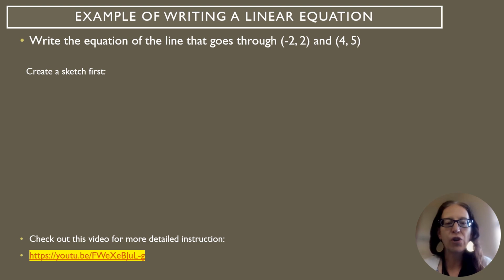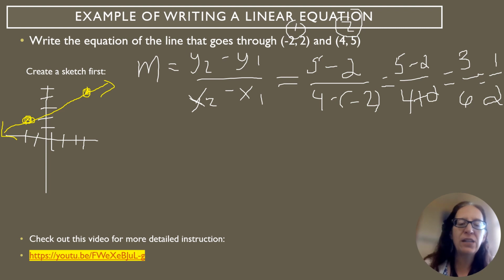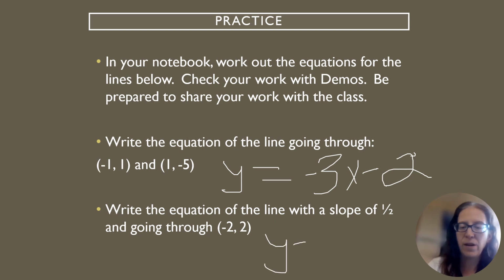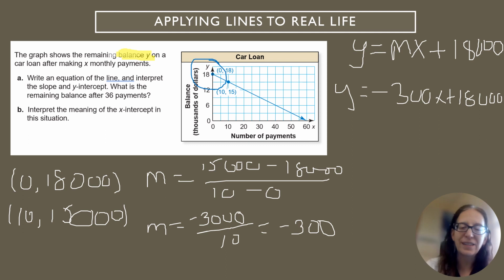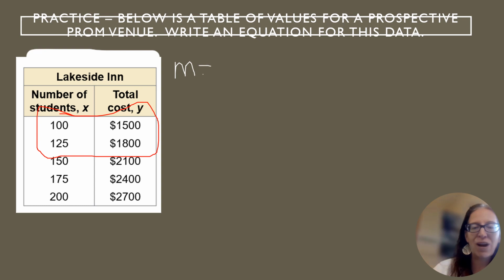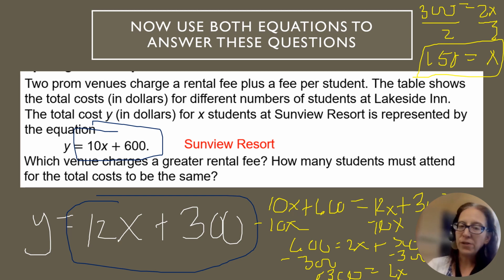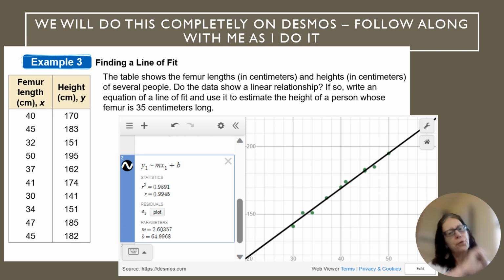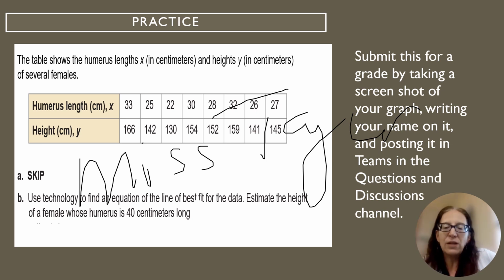Lesson 3 for 2023-2024